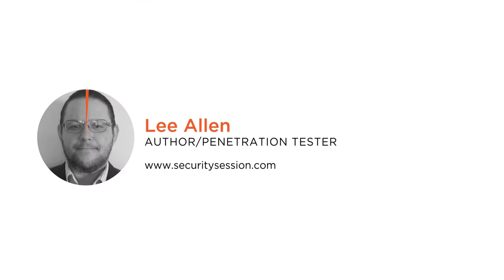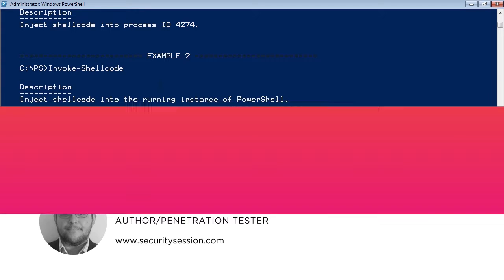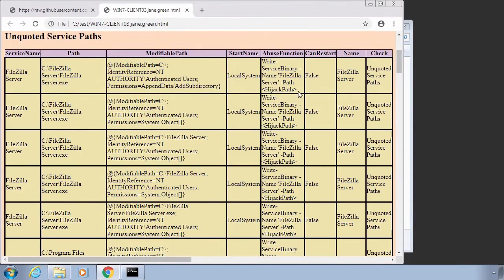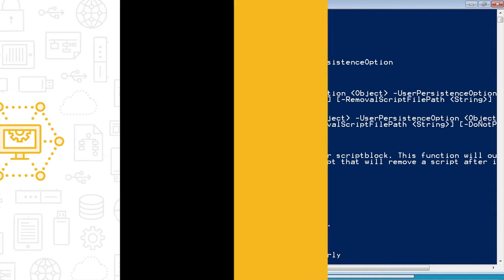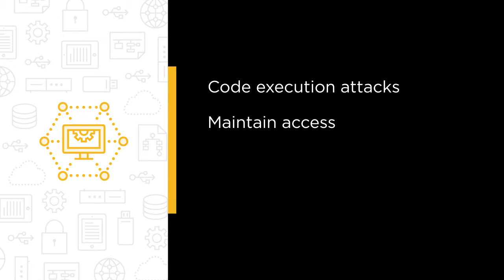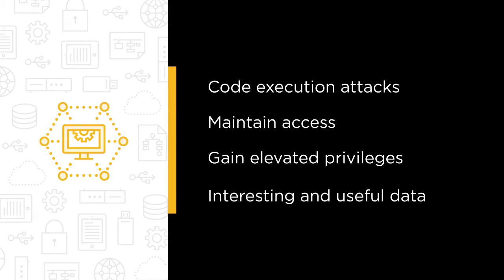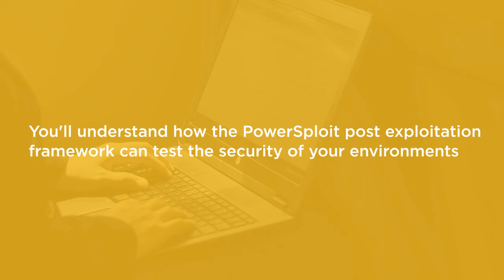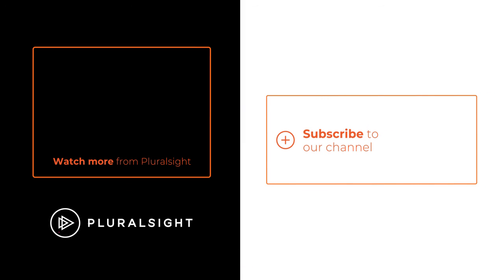PowerSploit Skills: Getting Started with PowerSploit Course Preview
Join Pluralsight author Lee Allen as he walks you through a preview of his "Getting Started with PowerSploit" course found only on Pluralsight.com. Build your technology skills with Lee’s help by learning code execution attacks, maintaining access, gaining elevated privileges, and much more. Visit Pluralsight.com to start learning PowerSploit skills today!